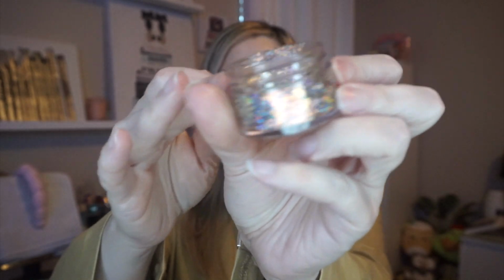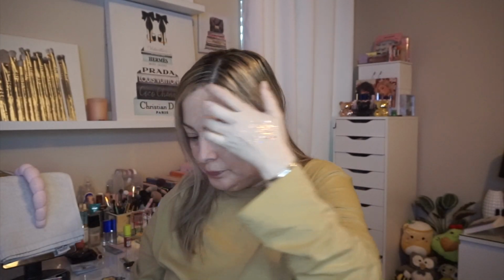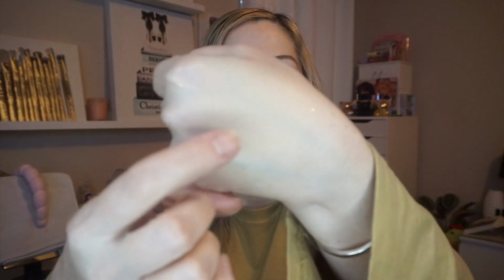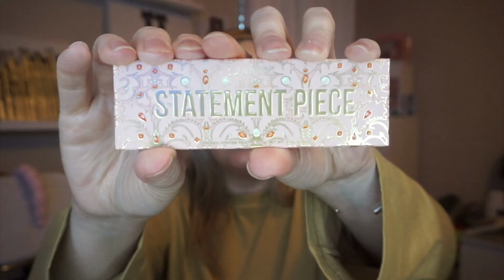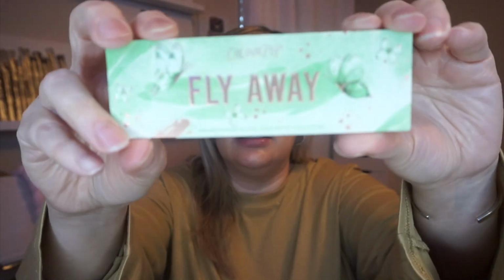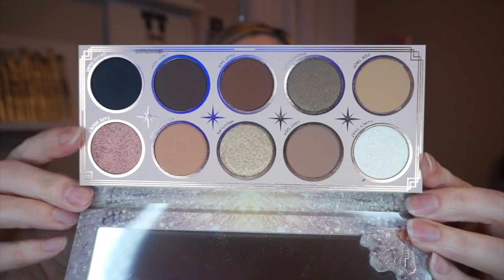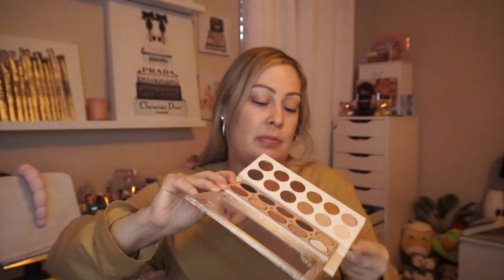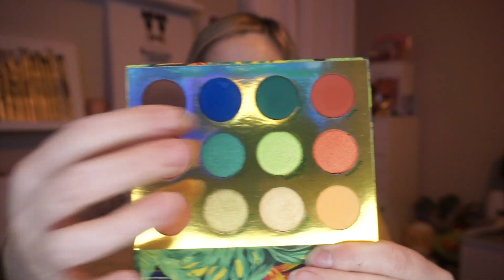COLOURPOP MYSTERY BOX UNBOXING | SECRET SHADE 2024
Hello friends happy Monday. I am back to share another Colourpop mystery box and I am super excited! I hope that you all enjoy.

⭐️LET'S BE FRIENDS & CONNECT⭐️

➡️ INFLUENSTER-

💗 I appreciate each and everyone of you! Thank you for all the support! I just want to say that over the years that I have been on this platform, many have come and gone! However, just want all of you that have continued to support me I am so very grateful to you and you are the main reason I haven't given up!! Please know how much I appreciate it with ALL my heart!! 🥹❤️ Welcome to all my NEW subscribers I hope that you enjoy my channel and I appreciate any and all honest feedback. Remember to leave any questions, comments or video ideas or requests for me please and thank you! 🤗